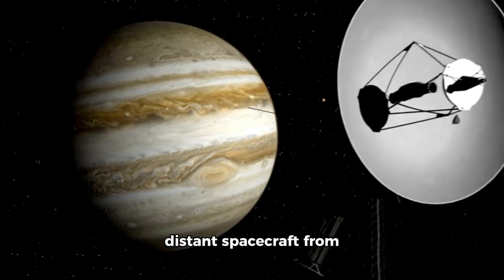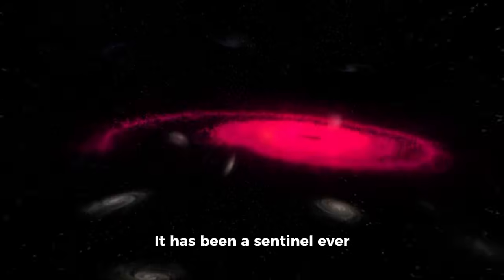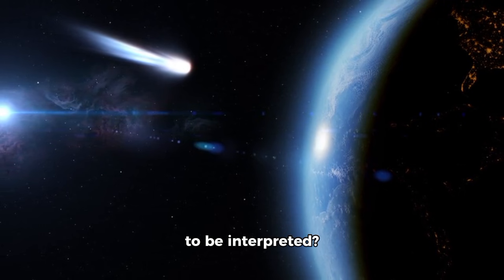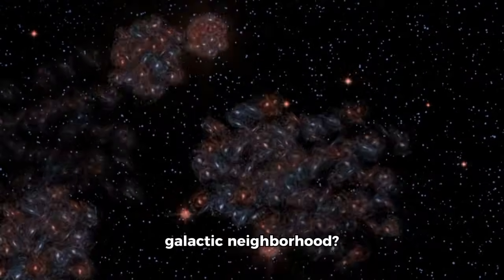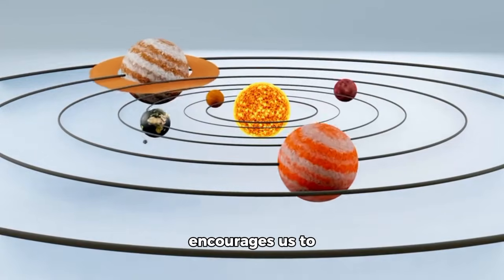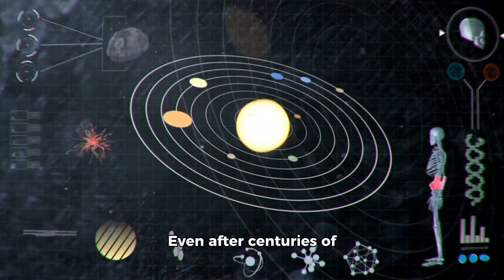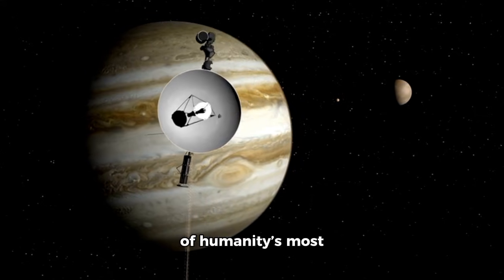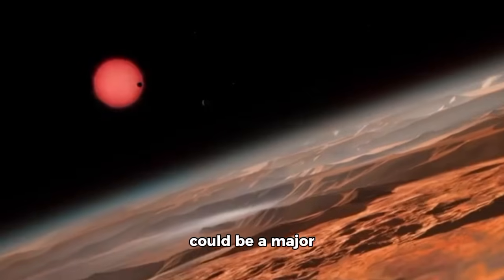Neil DeGrasse Tyson Reveals Voyager 1 Has Detected 775 Unknown Objects Passing By In Space!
Voyager 1 continues to fascinate the world as it journeys through interstellar space. Recently, discussions sparked online after Neil deGrasse Tyson commented on the mysterious signals and objects the probe has encountered beyond our solar system. While the exact nature of these “unknown objects” remains unconfirmed, the idea highlights just how little we truly understand about the vast frontier beyond our cosmic neighborhood. Whether anomalies, cosmic debris, or something entirely unexpected, Voyager 1 keeps reminding us how exciting and mysterious space exploration can be.